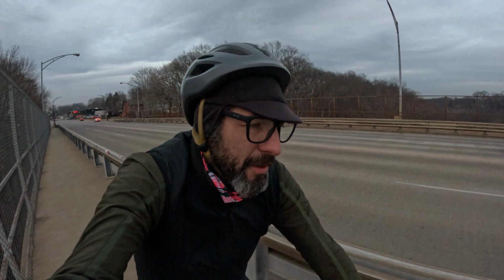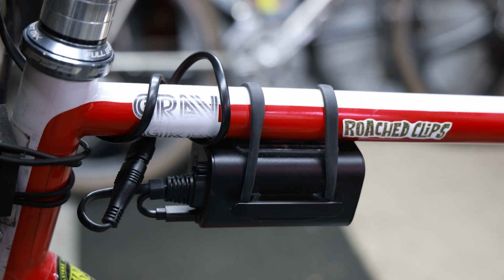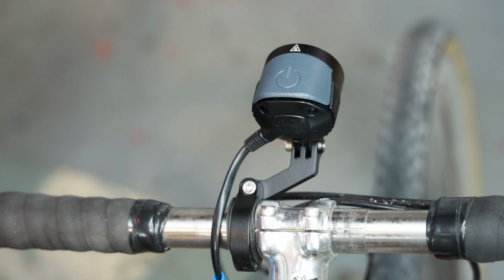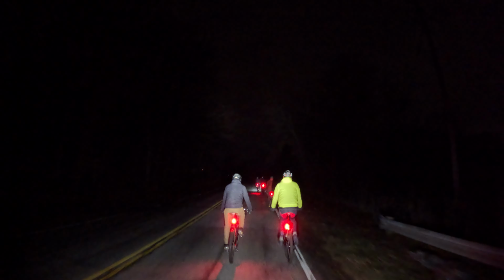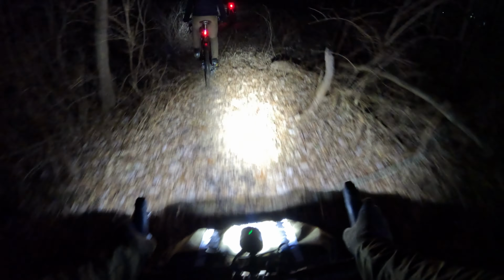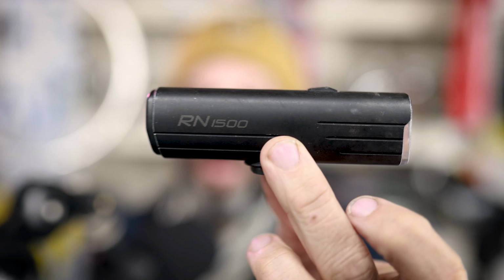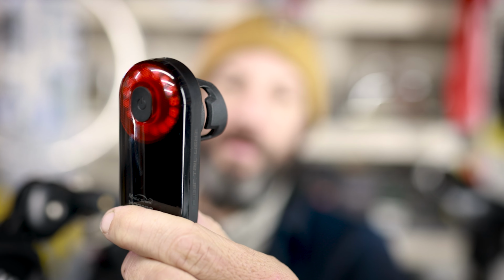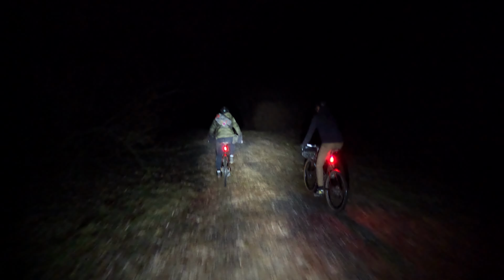The Brightest and The Safest?!?! Industrial Gravel Light Test!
So I tried a couple new lights last night. The O-Light GoTorch X and the Magicshine Seemee 508. The O-Light is definitely an awesome trail light and the Magic Shine works really well as a radar light/car detector. I intend to keep using these lights though and have some updated/long-term bike light reviews down the road.